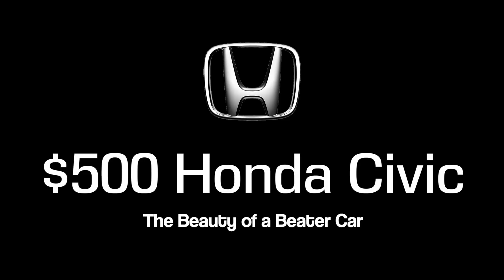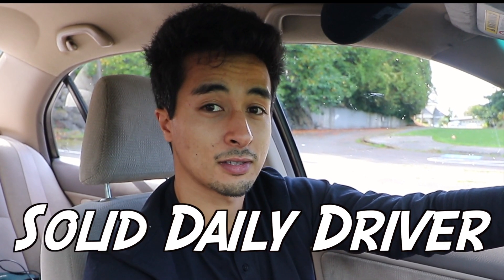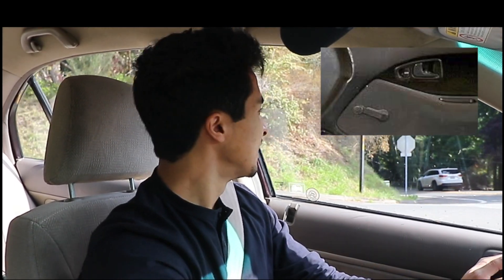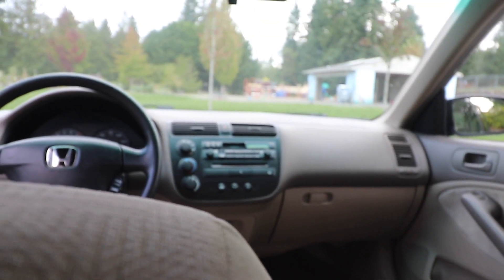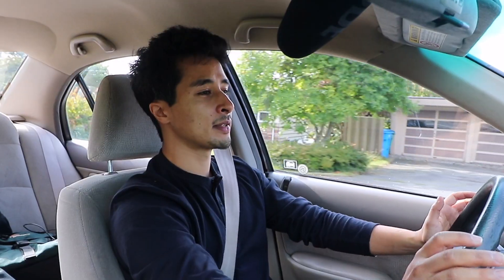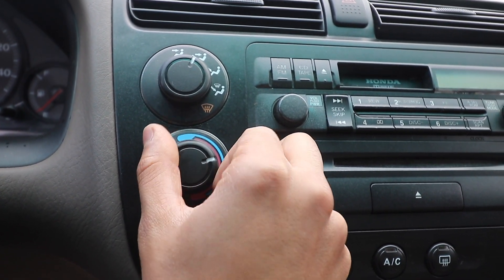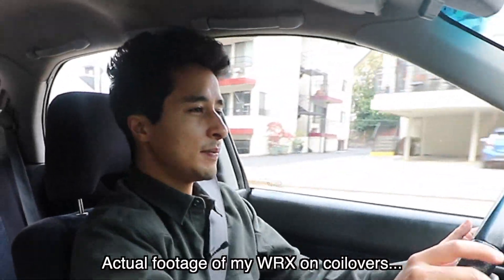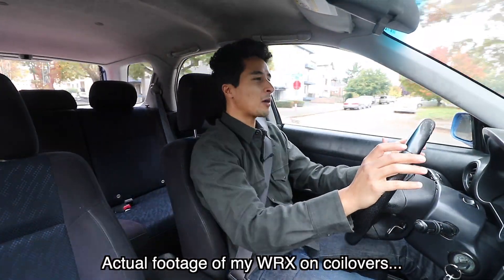Here's Why You Should Buy a Cheap Beater Car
Here is the latest news. I bought this 2001 Honda Civic LX from a close friend and it needed some work. The timing belt jumped one tooth and the crankshaft position sensor stopped working.

After getting it back on the road, I decided to make a video about the beauty of having a cheap daily driver car.

Want your car to be featured on the channel? Message me.